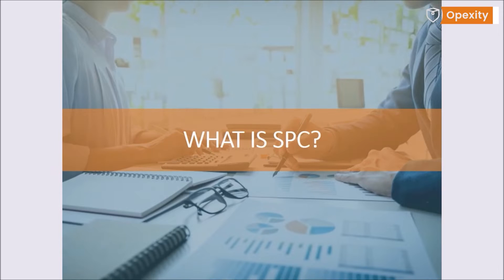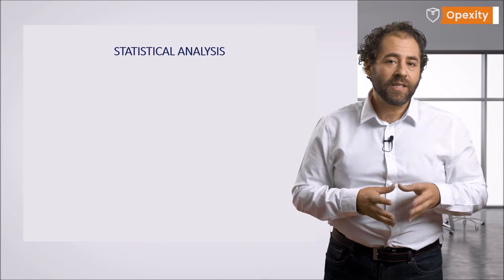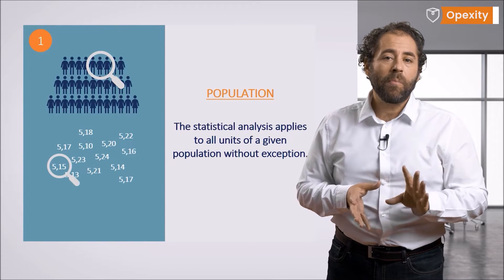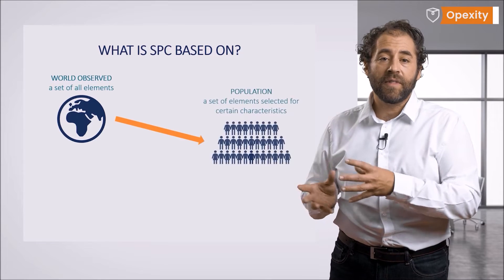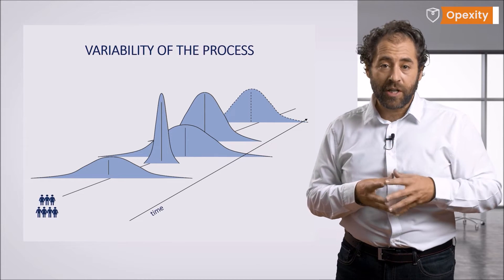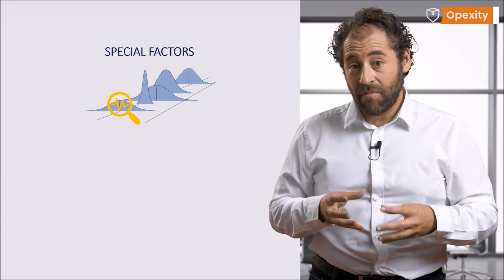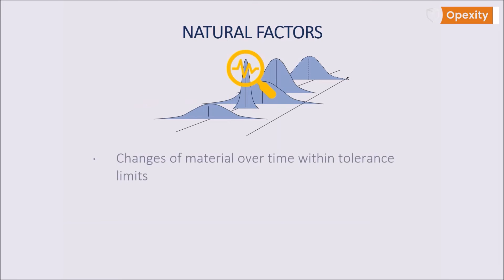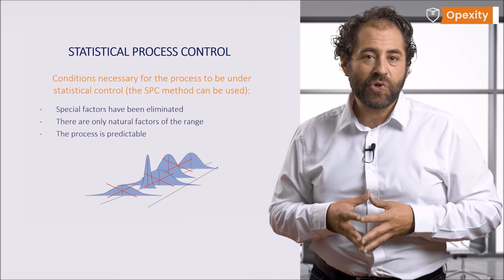What is SPC? 📈 | Opexity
💡 SPC stands for Statistical Process Control.

SPC is a set of process optimization methods that is focused on continuous improvement and applies selected statistical tools to do so.

And what are the benefits of SPC? There are many, but most importantly:
➡️ As a preventive tool, it has an impact on reducing the amount of scrap and the necessary reworking,
➡️ Reduces the risk of complaints and warranty returns from the market,
➡️ Improves process capability and operational efficiency by reducing the time for response,
➡️ Reduces the number of necessary inspections and the need for 100% quality control,
➡️ Reduces the total production cost,
➡️ Builds an extensive base through professional data, reports and analyses.